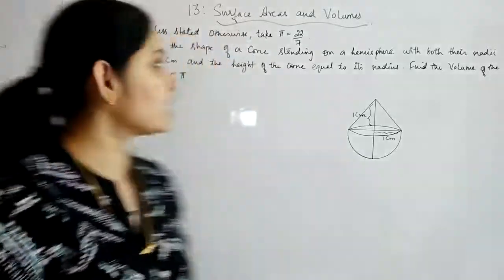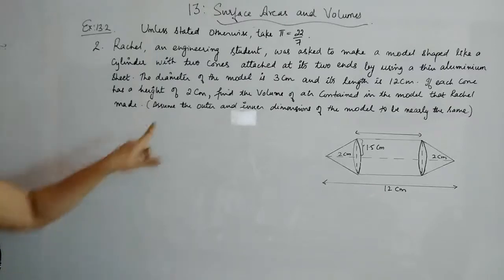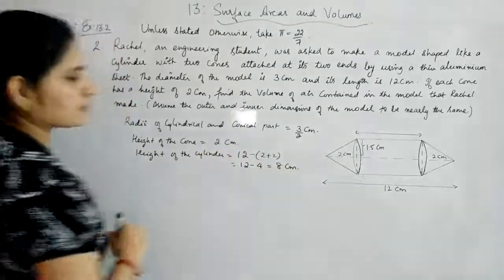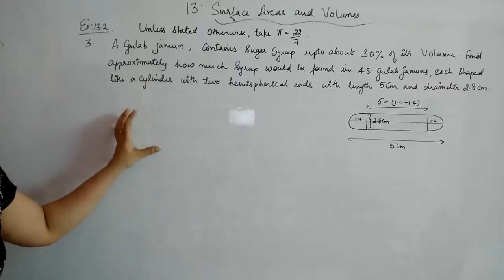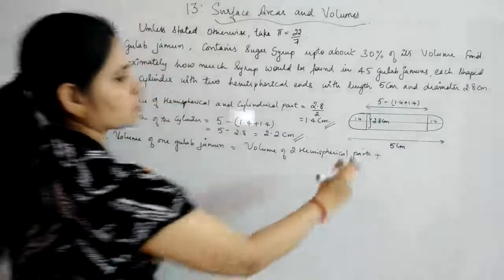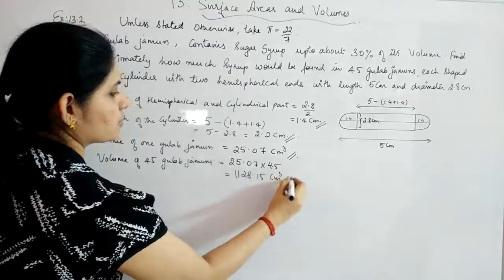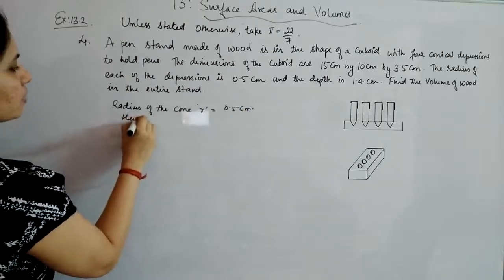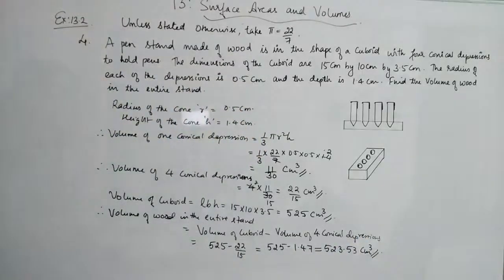Class X, Math, Chapter 13,Surface Areas and Volumes, Exercise 13.2,Que 1 to 4 Solved , Part -3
Exercise 13.2 Que 1 to 4 Solved, Class X, Math, Chapter 13,Surface Areas and Volumes, Exercise 13.2,Que 1 to 4 Solved , Part -3